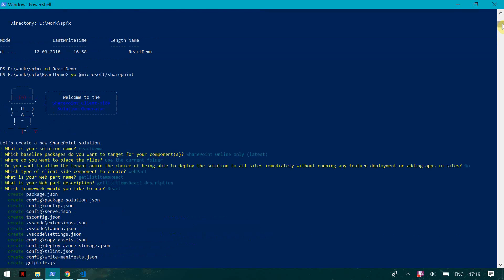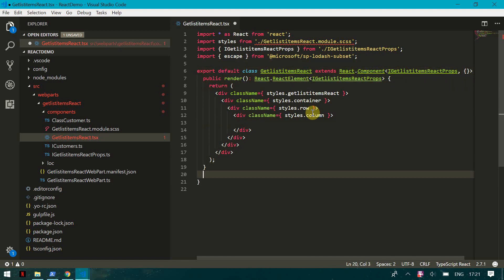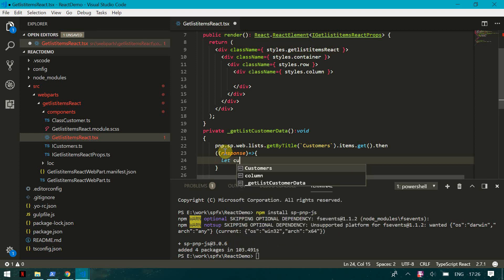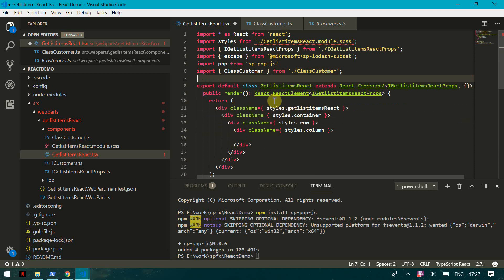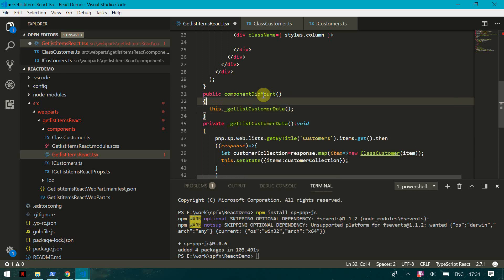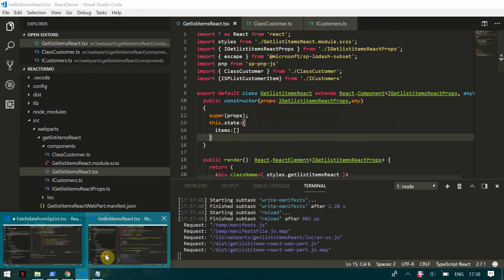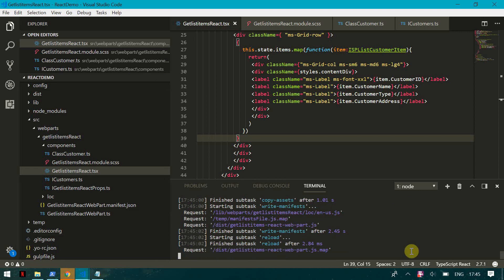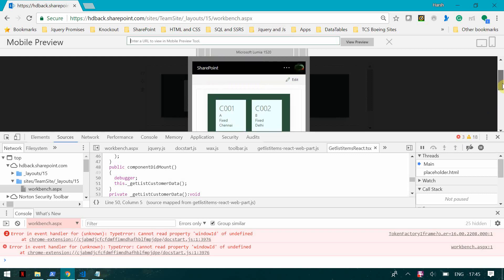SharePoint Framework : Fetch items from sharepoint list using React Framework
Create folder in dir - go to folder -  yo @microsoft/sharepoint - React Framework